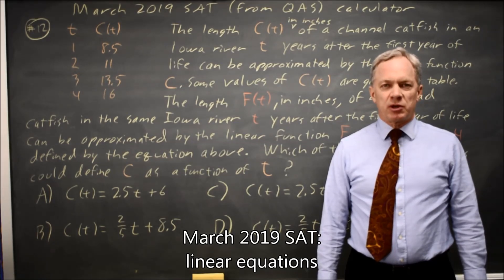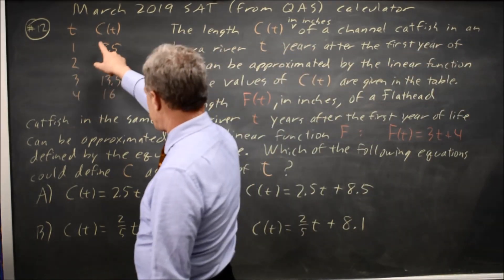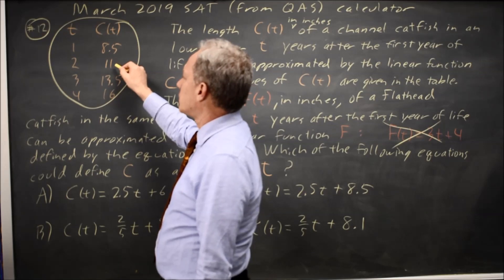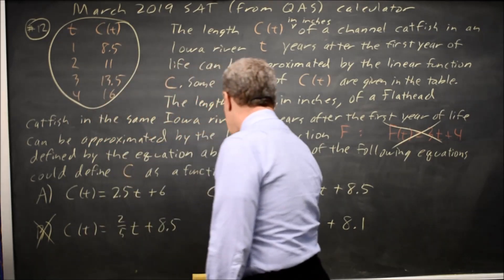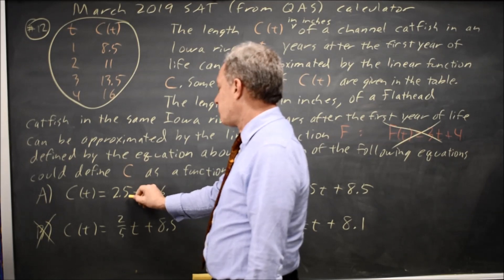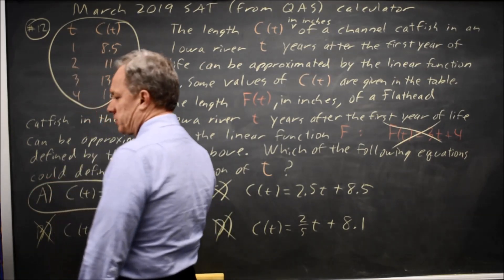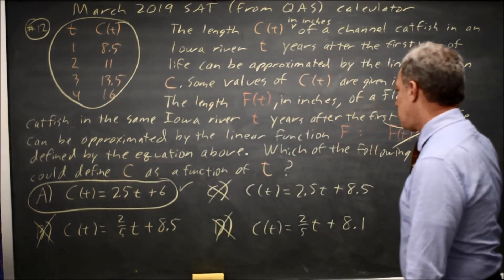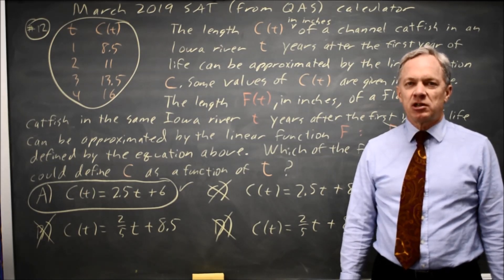SAT March 2019: Channel catfish in Iowa - question #4-12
t C(t)
1 8.5
2 11
3 13.5
4 16
The length C(t), in inches, of a channel catfish in an Iowa river t years after the first year of life can be approximated by the linear function C. Some values of C(t) are shown in the table above.
F(t) = 3t + 4
The length F(t), in inches, of a flathead catfish in the same Iowa river t years after the first year of life can be approximated by the linear function F, defined by the equation above.
Which of the following equations could define C as a function of t ?
A. C(t) = 2.5t + 6
B. C(t) = (2/5)t + 8.5
C. C(t) = 2.5t + 8.5
D. C(t) = (2/5)t + 8.1